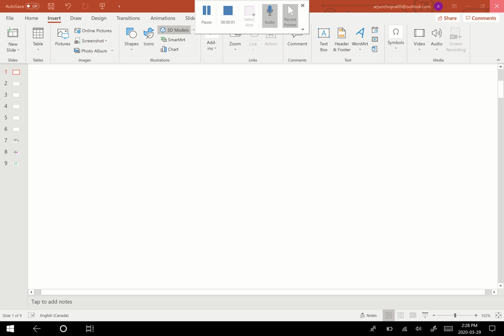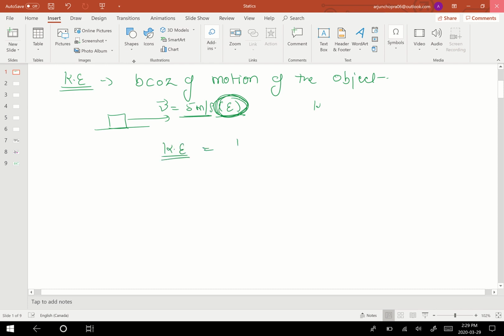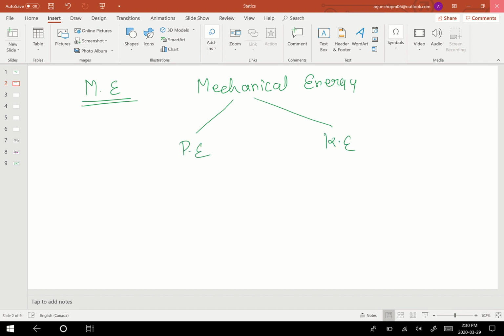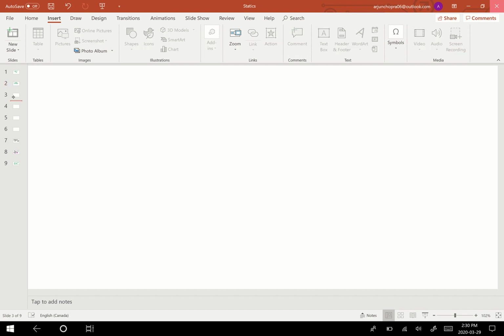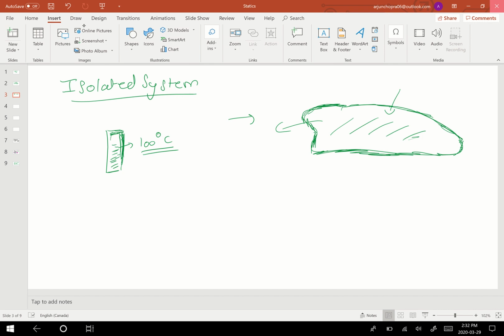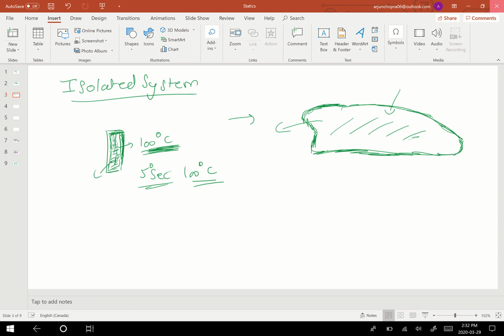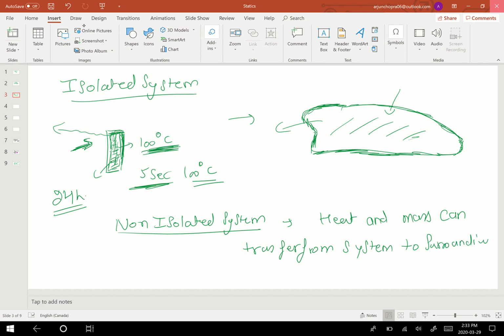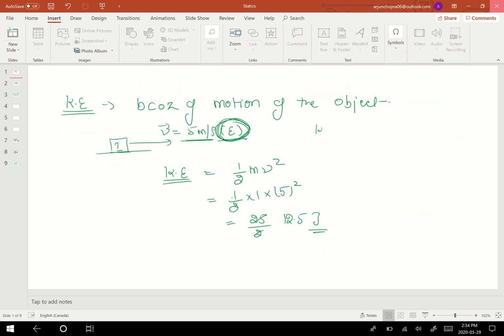Energy and its forms Part -2